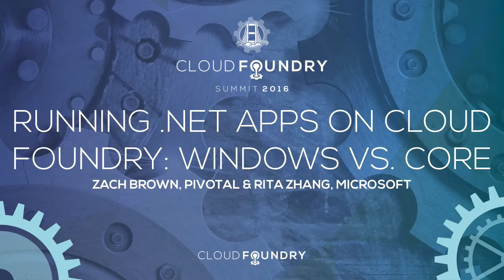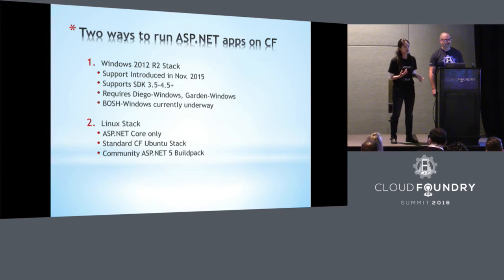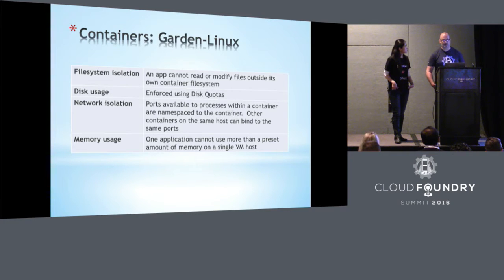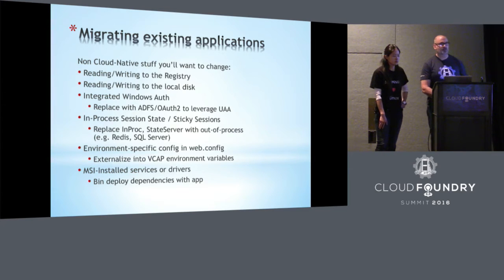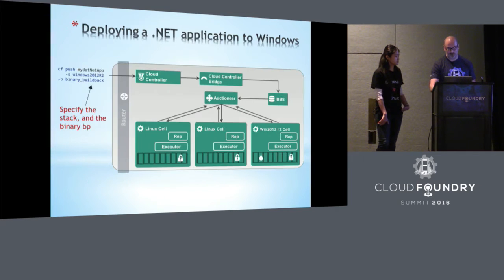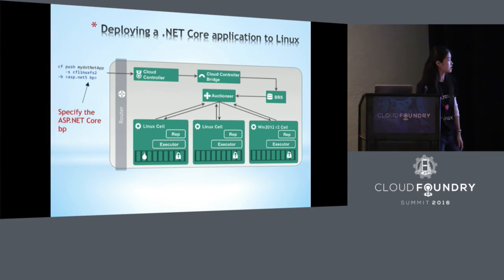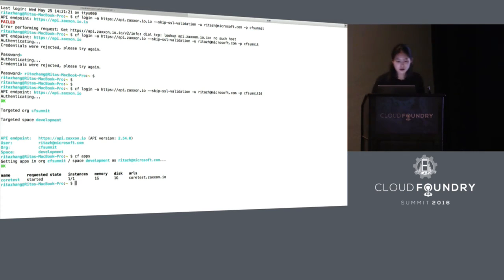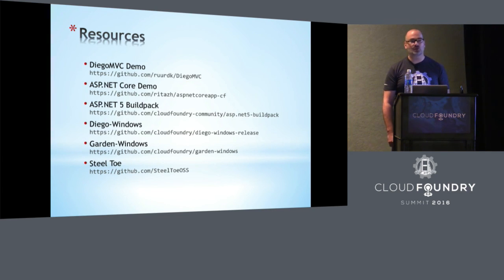Running .Net Apps on Cloud Foundry: Windows vs. Core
Running .Net Apps on Cloud Foundry: Windows vs. Core - Zach Brown, Pivotal & Rita Zhang, Microsoft

You’re an operator responsible for running tens or hundreds of .Net apps  in production. Or maybe you're a developer who loves .Net. You’ve heard  that Diego introduced support for running .Net apps on a Windows stack,  but you also know that there’s a buildpack that supports .Net Core apps  running on Linux.   What is the best way to run your .Net apps on Cloud  Foundry?  In this talk we’ll share our experience pushing and running a .Net  application to a Diego cell running Windows 2012 r2, as well as pushing  and running the same application on Linux using the community ASP.Net 5  buildpack.